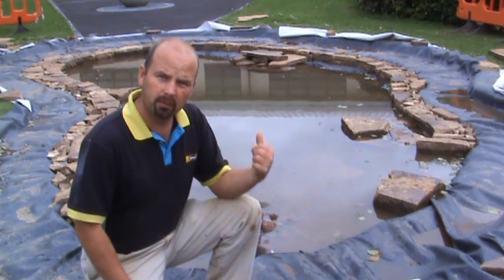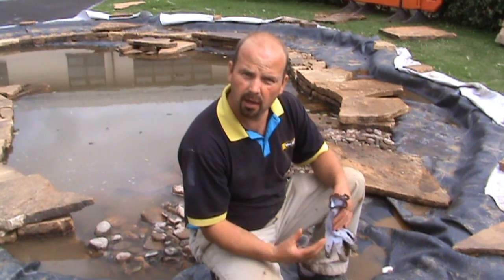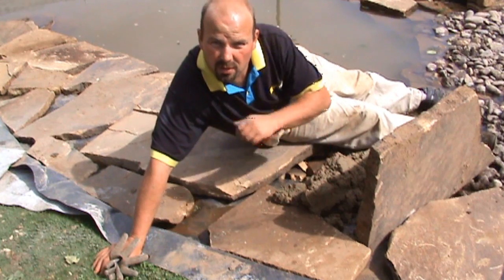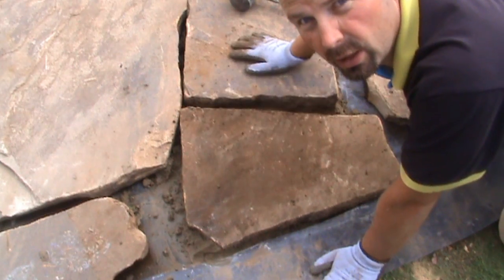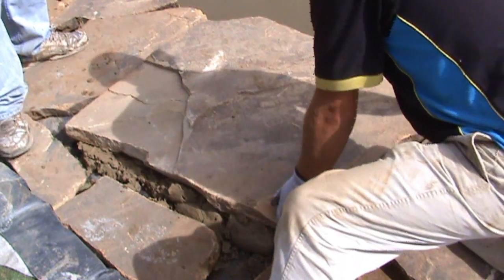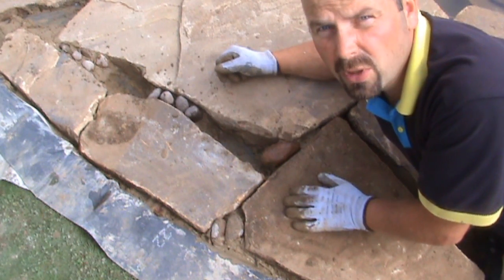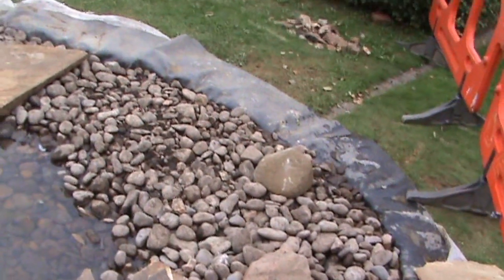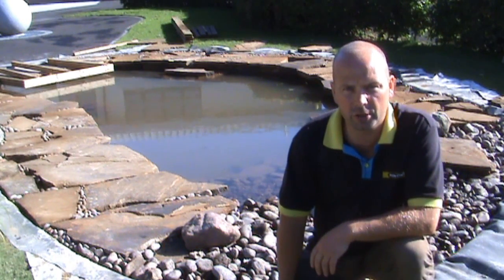How to Build a Wildlife Pond: Part 4 - Installing Edging Stone and Beach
Watch in HD. Series of videos showing the construction of a large wildlife pond at a school in Gosforth, Newcastle (North East England).
The pond will have beach area, dipping platform and hibernaculum and will be planted with native plants.
This video shows how we install the edging stone around the pond.
The large edging stones give a natural effect and provide stable sides to the pond, also allowing for planting between the stones.
All stone is sandstone, selected from a local quarry and the cobbles were from Rocks R Us.
Part 5 will show the construction of the dipping platform and hibernaculum.